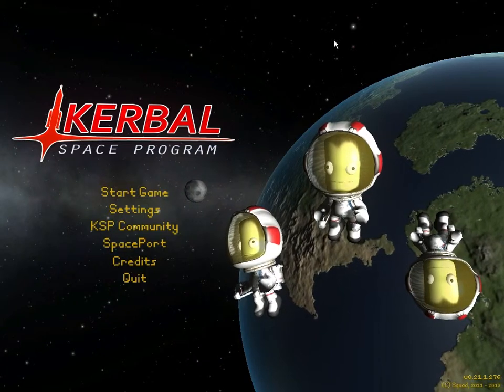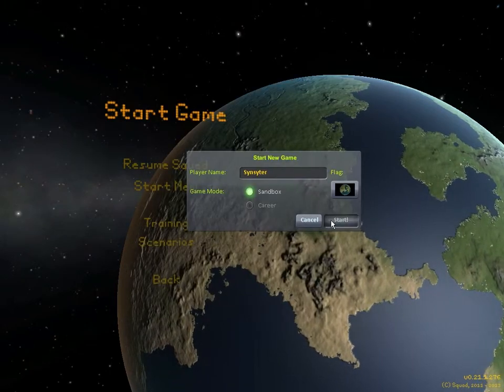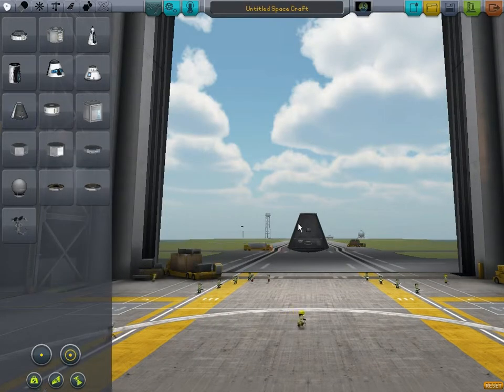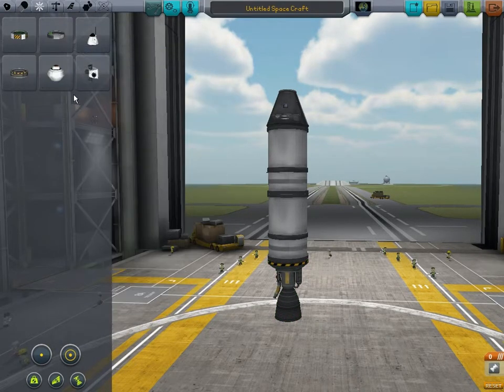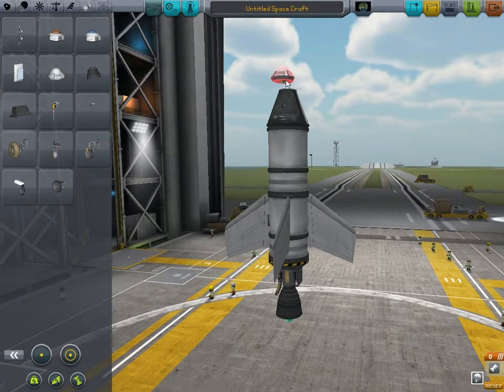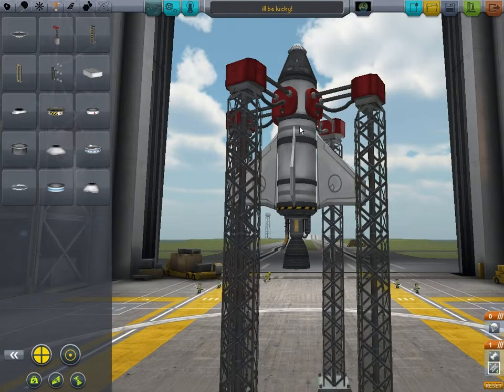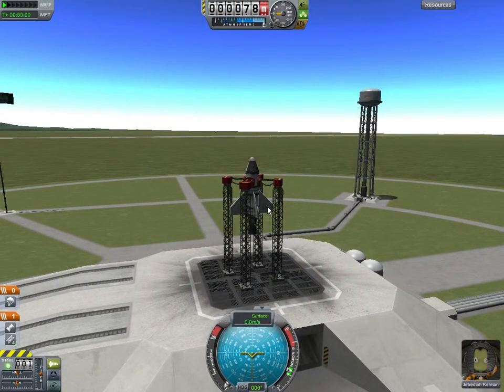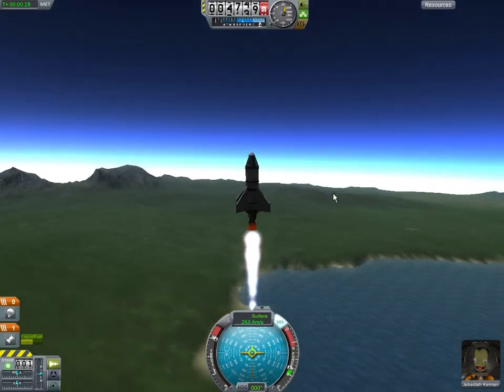Kerbale Space Program E:1 "Yeeehaaa"